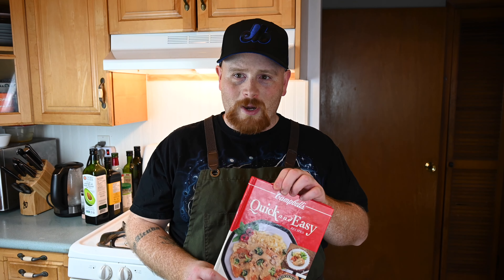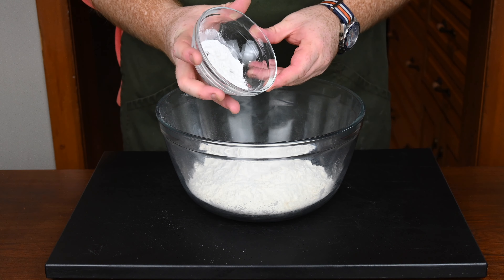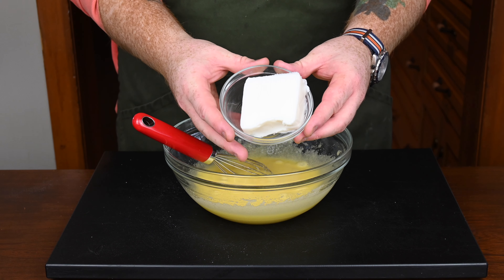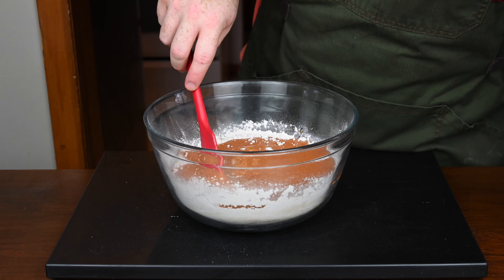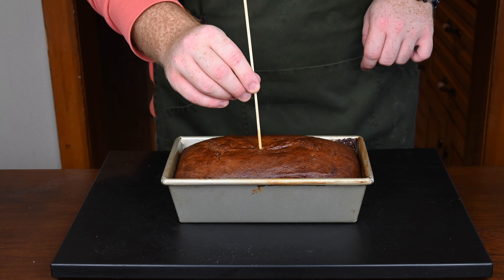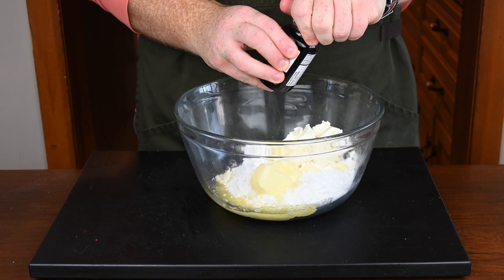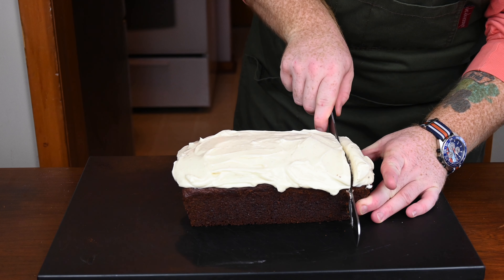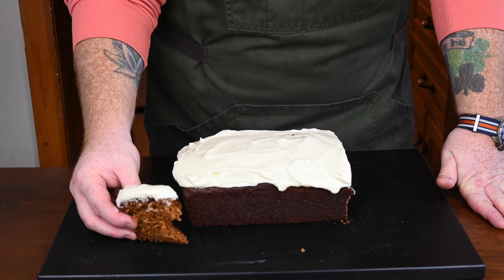Tomato Soup Cake? Sounds Weird but Tastes Amazing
Hey what's going on everyone! Hope you're all ready for the holidays/ all your baking done and gifts bought. I am still baking away for Christmas but decided to deviate a little bit for this video. I was browsing on Tik Tok as one does, and stumbled across someone making tomato soup cake and I was absolutely flabbergasted that they said it was tasty. Then I remembered I bought a vintage Campbells cook book from a yard sale last summer, I checked inside, and wouldn't you know- the same recipe was in that cookbook. I had to try making it, and it really is, shockingly delicious.

Cake Ingredients:
-2 cups all purpose flour
-4 tsp baking bowder
-1 tsp baking soda
-1 tsp ground cinnamon
-1 1/2 tsp ground all spice
- 1/2 tsp ground cloves
-1 1/3 cups white granulated sugar
-2 large eggs
-1/2 cup lard or shortening
-1 can of tomato soup
-1/4 cup water

Cream Cheese Frosting Ingredients:
-1/4 cup unsalted butter melted
-2 cups powdered sugar
-8oz softened cream cheese
-1 tsp vanilla paste or extract